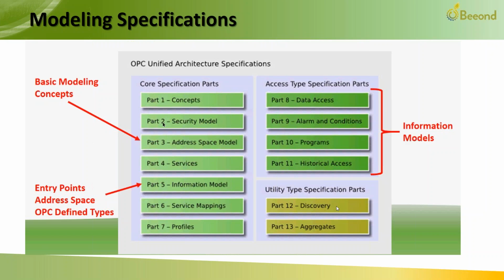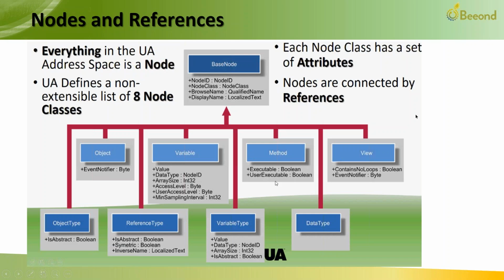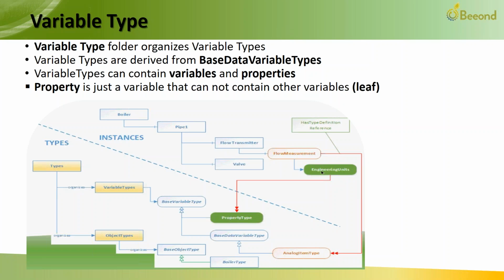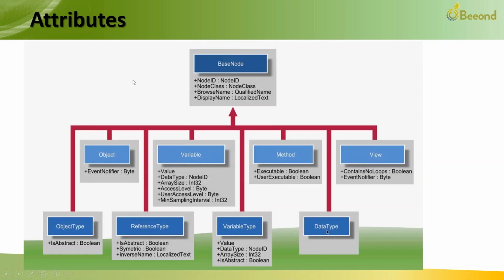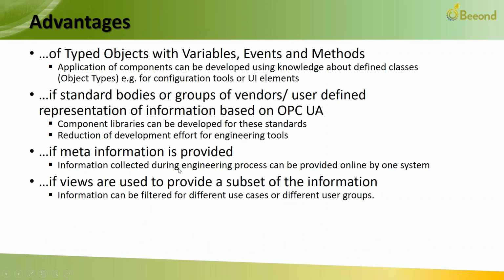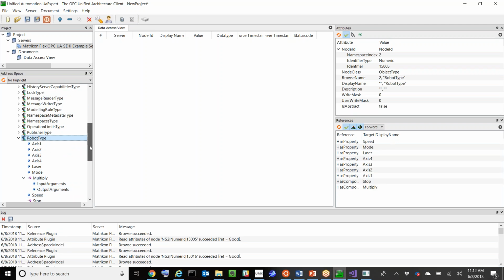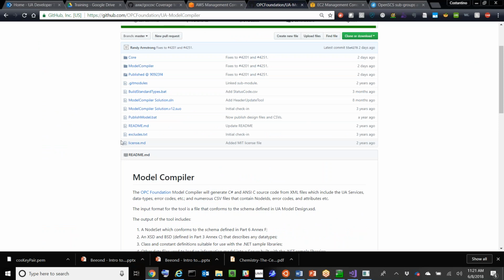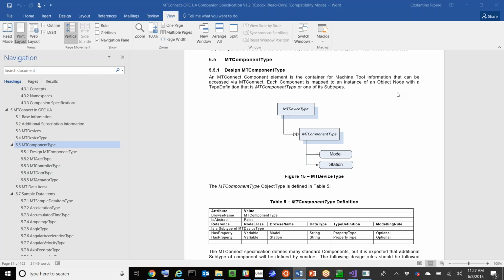OPC UA Information Modeling - Detailed Overview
Presentation of OPC UA Information Modeling for the OPC UA-MTConnect working group.